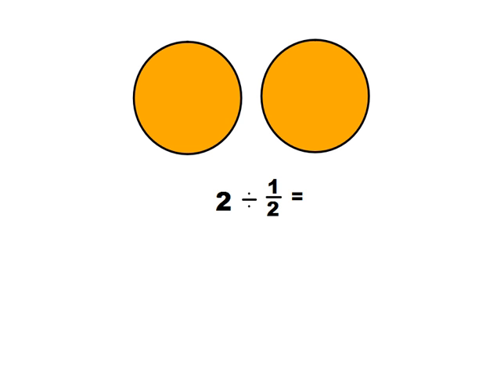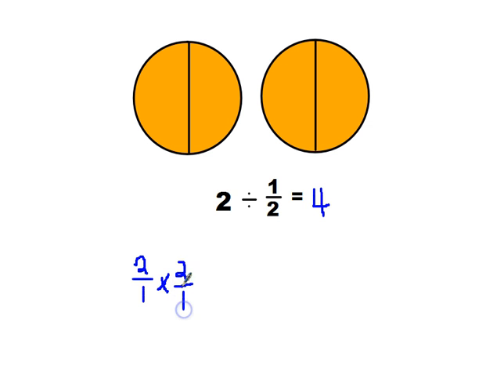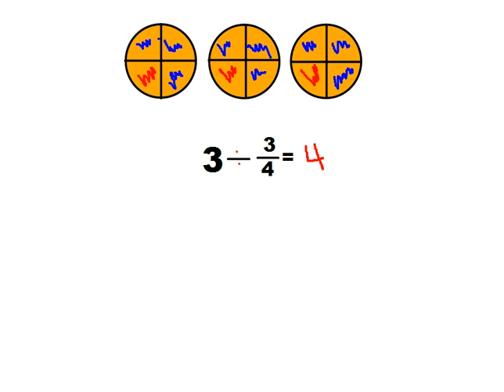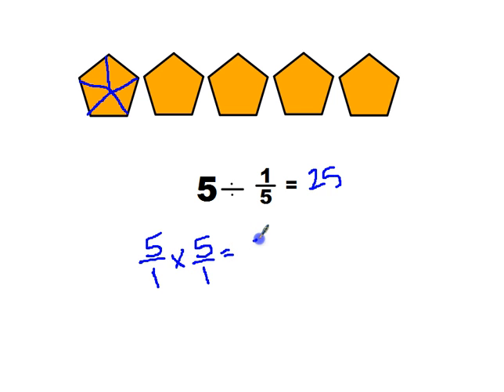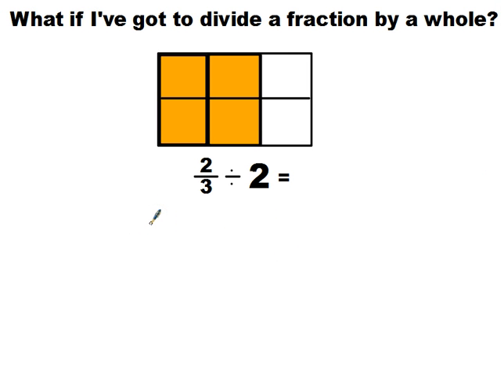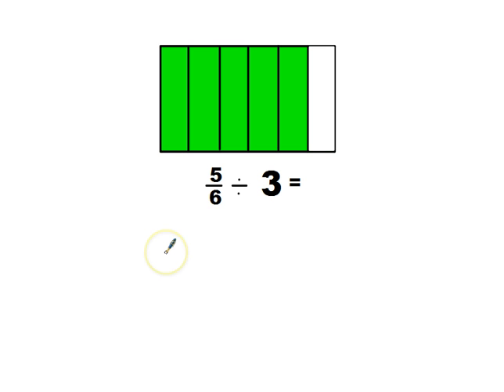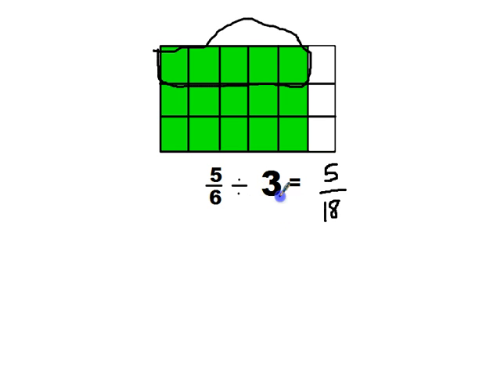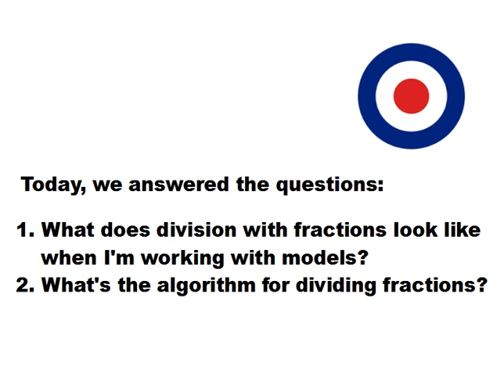MrsClarke's Dividing with Whole Numbers and Fractions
Division with whole numbers and fractions using models and an algorithm.